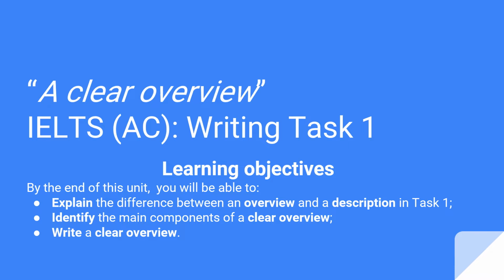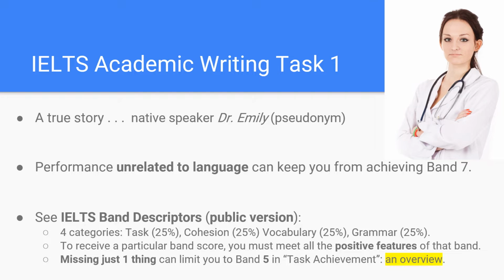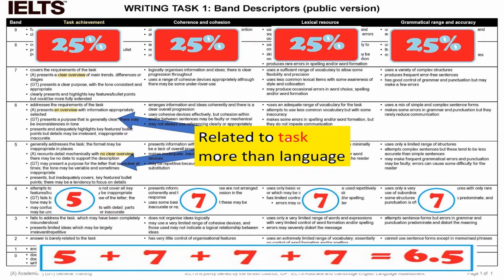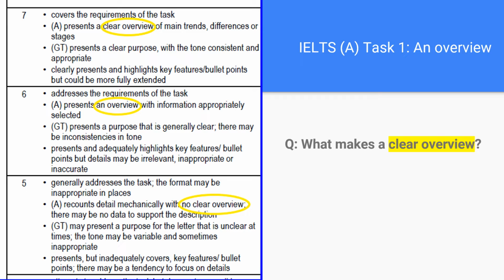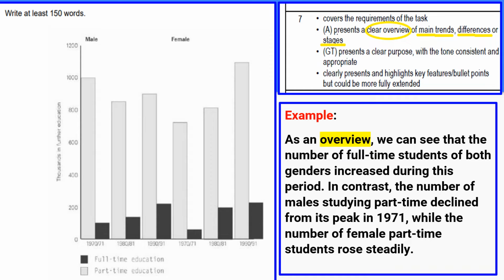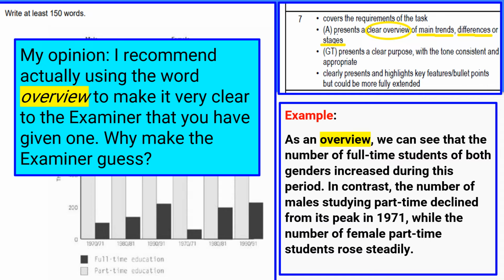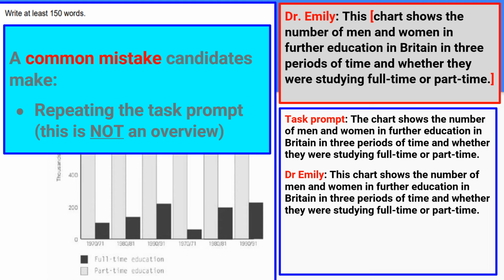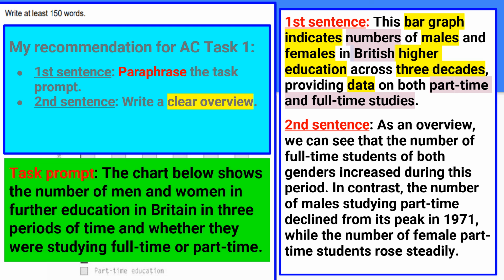Writing a clear overview: Score Band 7 and above in IELTS Academic Writing Task 1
This video explains the difference between an overview and a task description, identify main components of a clear overview and how to write one.